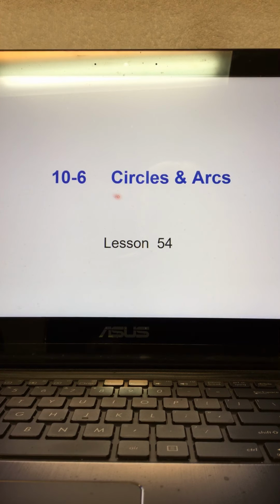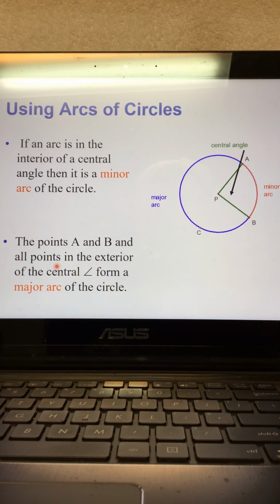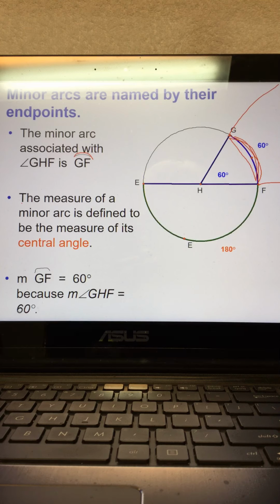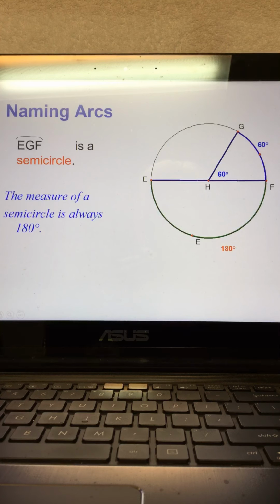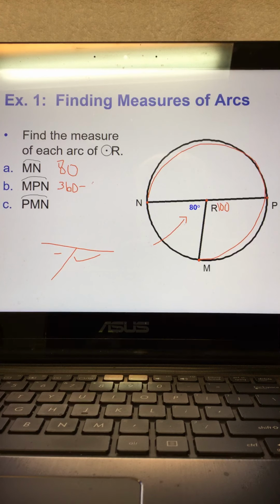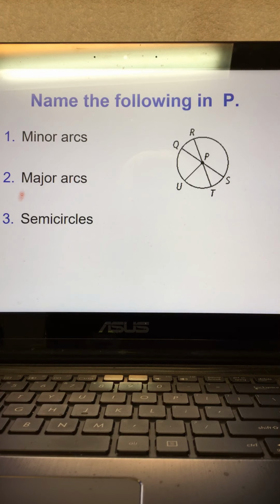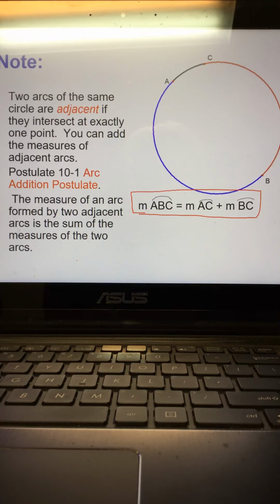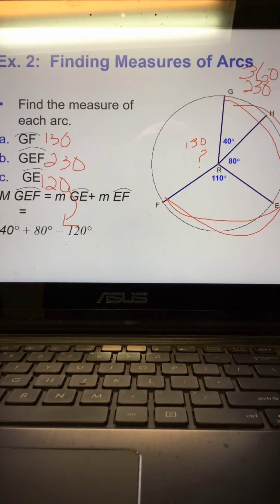May 6, 2020